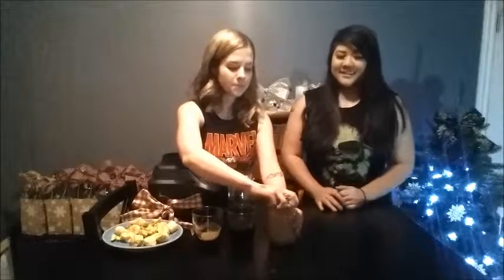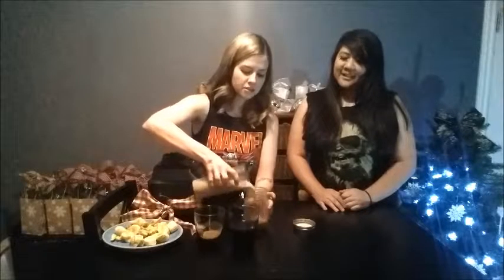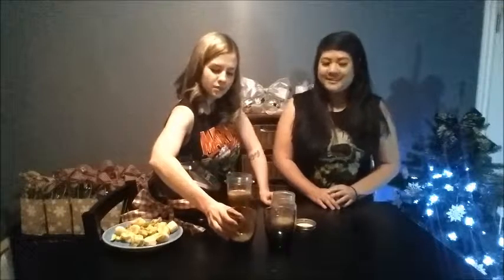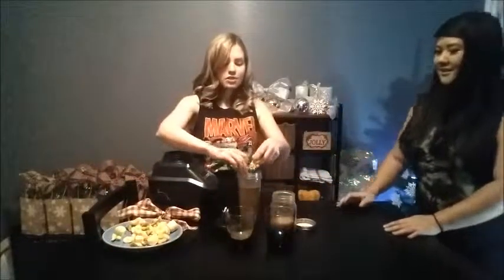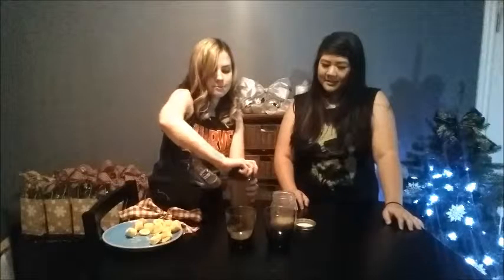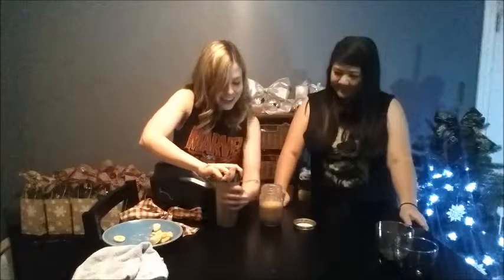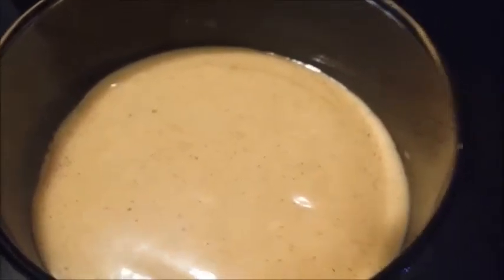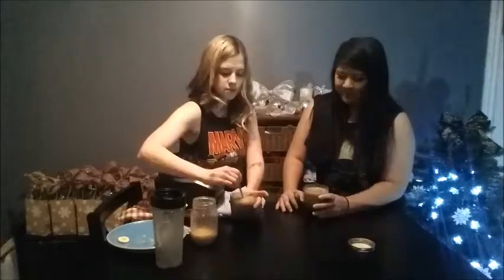Episode 2: To Gift A Holiday Treat Part 4 Eggless Nog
Jimmy and Sleepless show you how to make an Eggless Eggnog for the holidays!

1.5-2 Cups Pecan (or any other nut) Milk
1/3 Cup Maple Syrup
1-2 tsp Lemon Juice
1/4 tsp nutmeg
Pinch Cinnamon
Pinch Clove
Haalf an Avocado
1 Banana